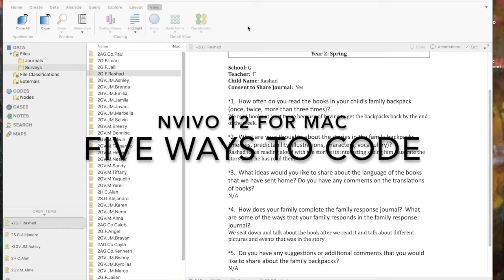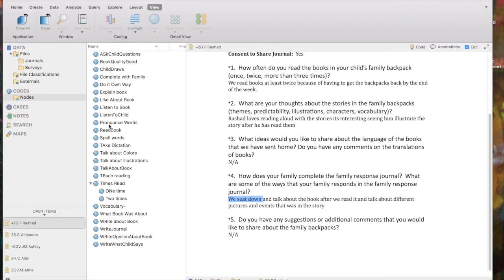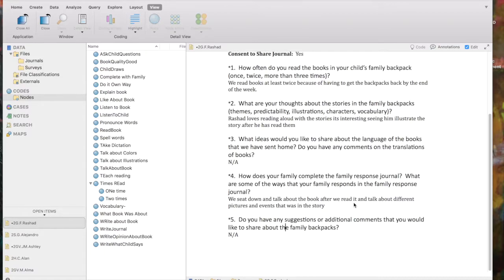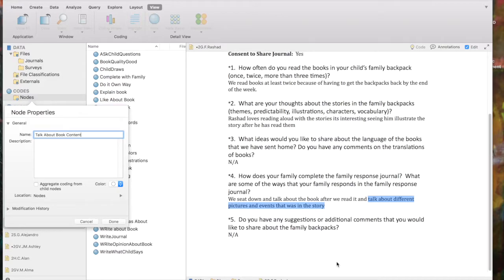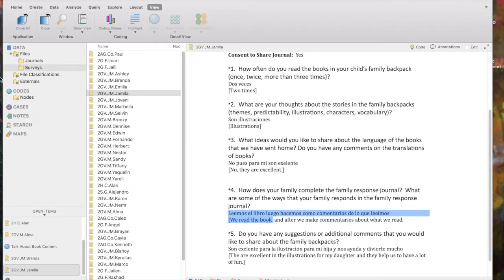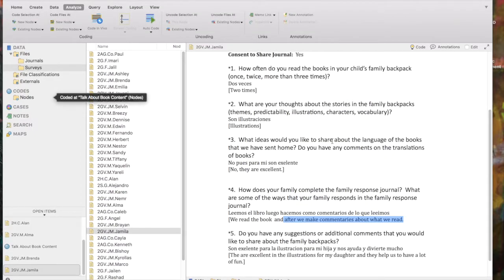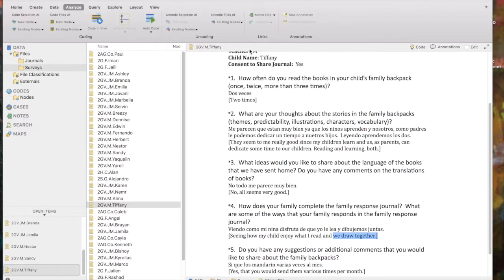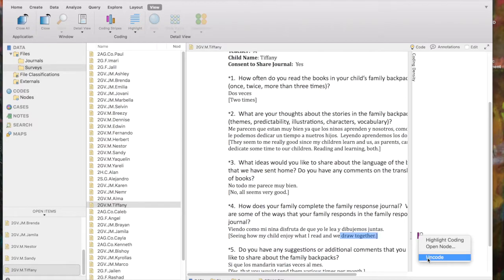NVivo 12 for MAC: Five Ways to Code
This demonstration video shows five ways to code, how to use  highlighting and coding stripes to see what has already been coded, and then how to uncode data.